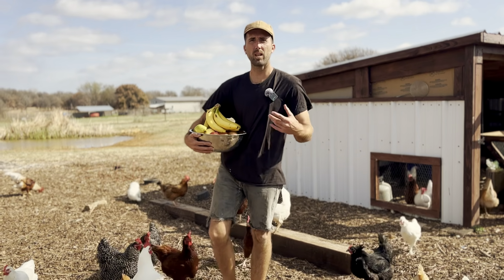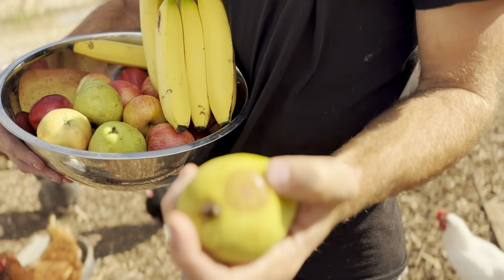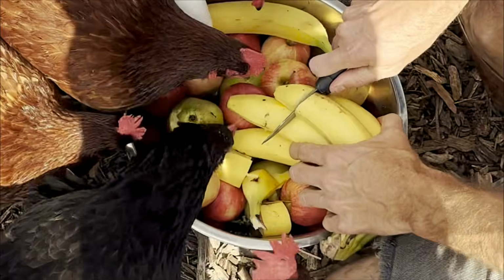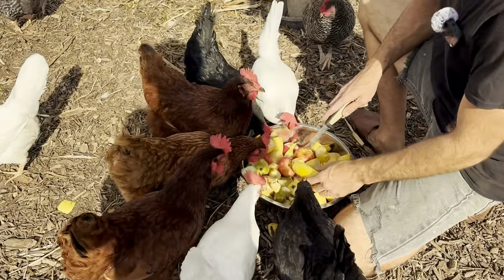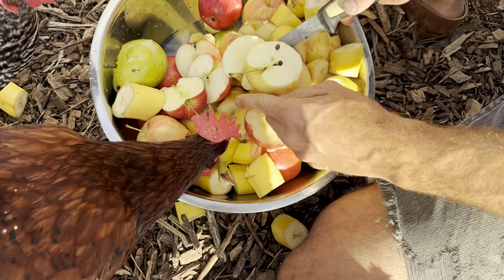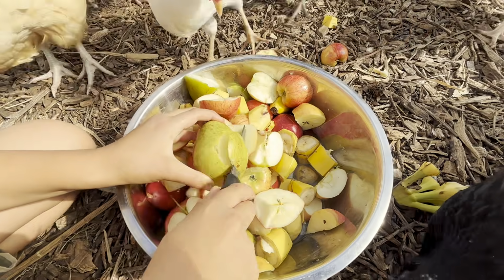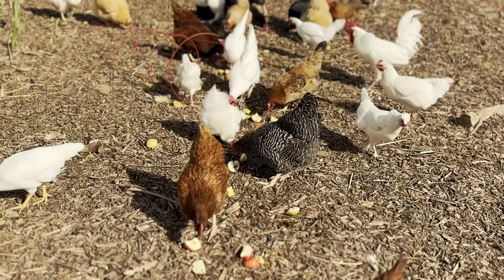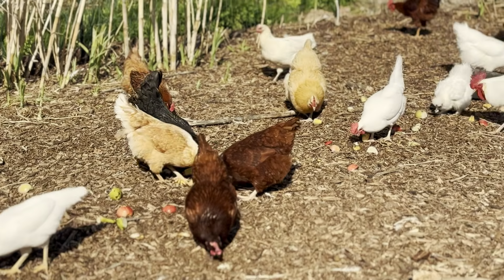Help Your Chickens Thrive (Whole Foods Beyond Layer Feed)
Layer feed isn’t enough. Here’s how we help our 40 chickens thrive naturally with simple whole foods.
Want to help your backyard chickens thrive naturally beyond just layer feed and scratch grains? In this video from May’s Homestead Chronicles, we show how we supplement our flock of 40 chickens with whole foods like apples, pears, and bananas to support a regenerative, closed-loop homestead system. Fresh fruit provides natural vitamins, minerals, hydration, and live enzymes that conventional dry feeds often lack — helping build healthier birds while reducing food waste.
We’ll show you how to safely trim mold spots from discounted fruit, whether to feed fruit whole or chopped, how to spread treats evenly to prevent flock bullying, and a simple trick to encourage picky chickens to try new foods (offer whole foods first thing in the morning before regular feed). This feeding routine is part of our holistic approach to raising backyard chickens using natural methods like deep litter systems, fermented feed, compost integration, and nutrient cycling to improve soil health and grow nutrient-dense food.
You’ll also see an update on our mama hens and baby chicks! If you’re passionate about regenerative agriculture, organic chicken care, permaculture, survival gardening, self-sufficiency, and building a low-waste homestead where soil, plants, and animals work together — this video is for you.